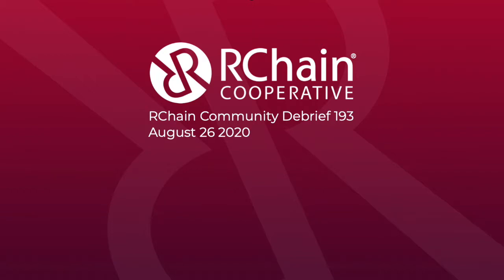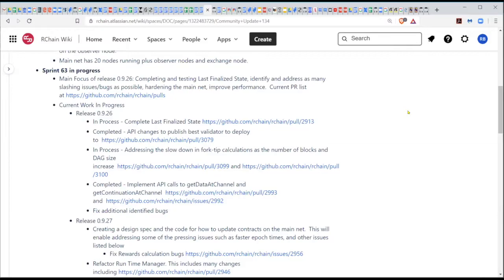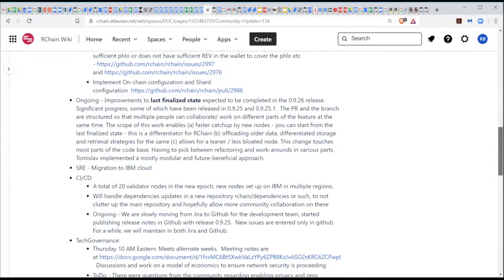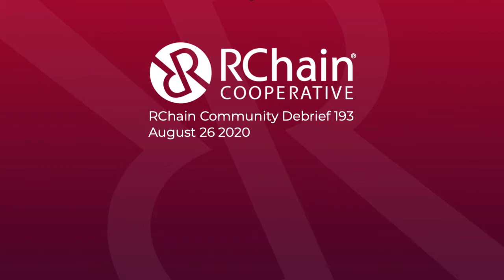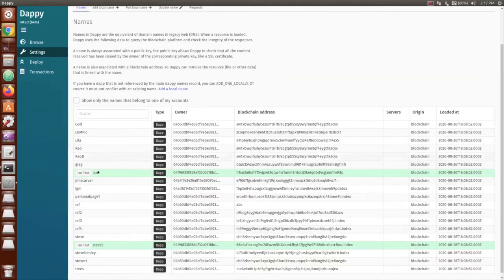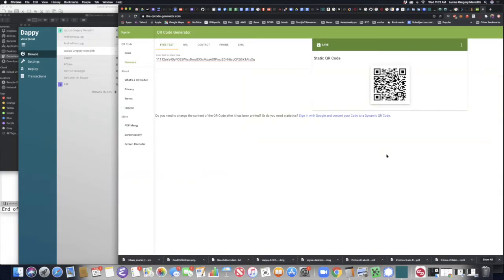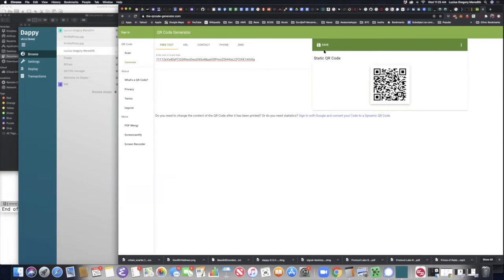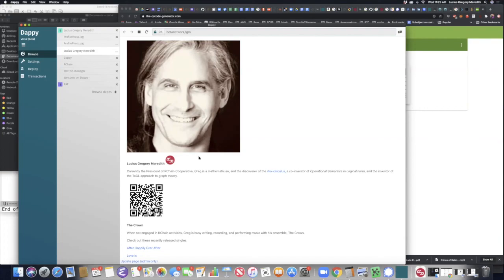193 AUG 26 RCHAIN COMMUNITY DEBRIEF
193 AUG 26 RCHAIN COMMUNITY DEBRIEF